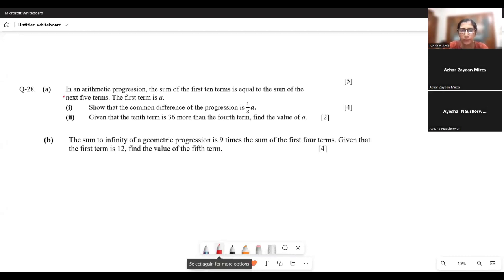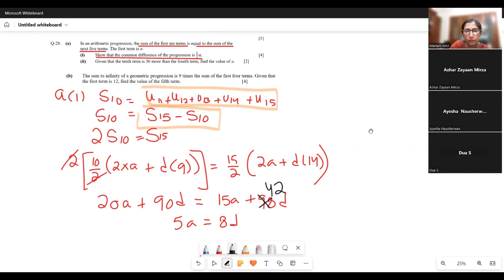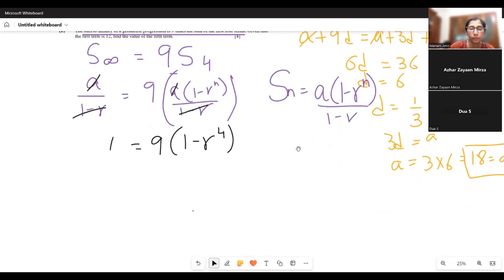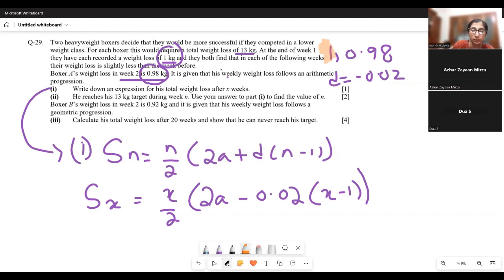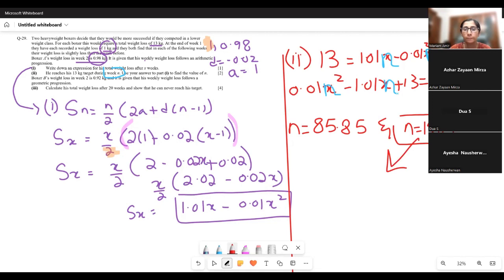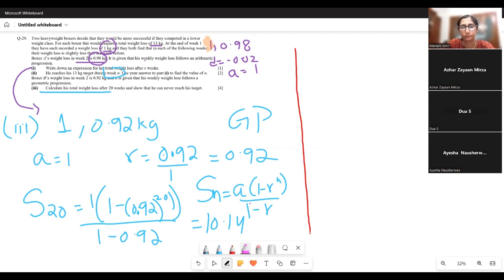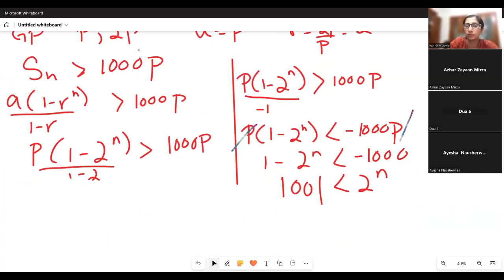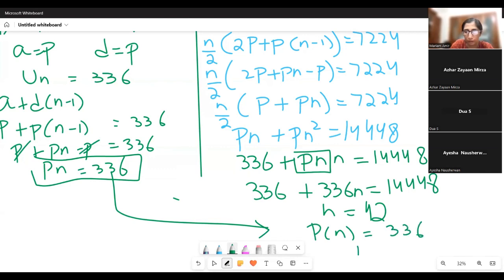Arithmetic and Geometric Progression (Lesson 9-Last) A Levels Math 9709 [Worksheet in description]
Q28 , Q29 ,Q30 0f worksheet
Time Stamp
00:00-Q28
12:40-Q29
28:00-Q30